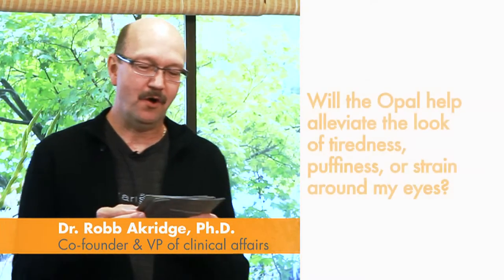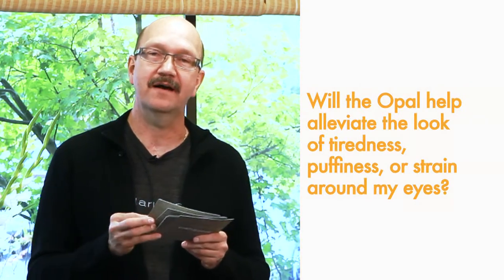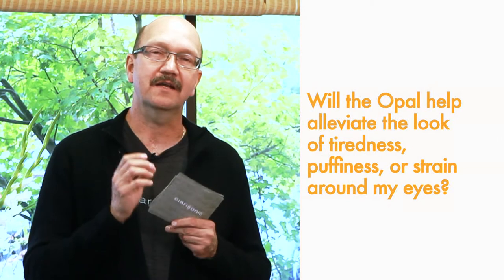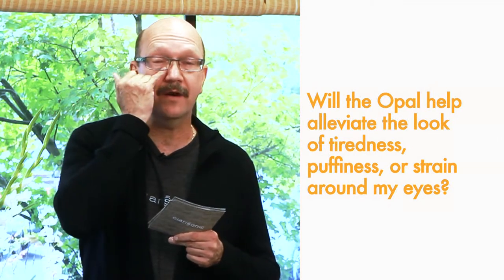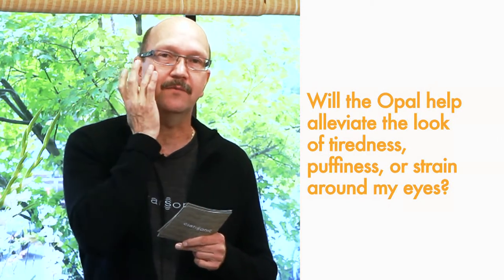Reduce Puffiness Under The Eyes [Beauty Expert TV]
Clarisonic is a sonic skin cleansing system that can reduce eye puffiness.